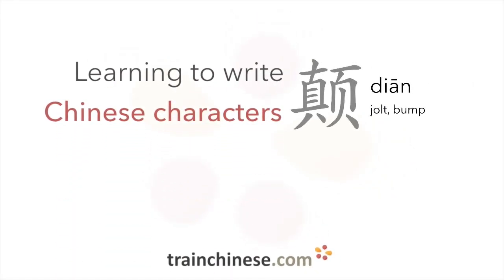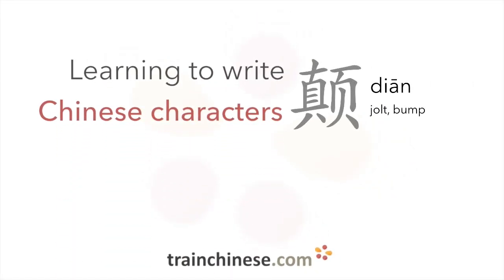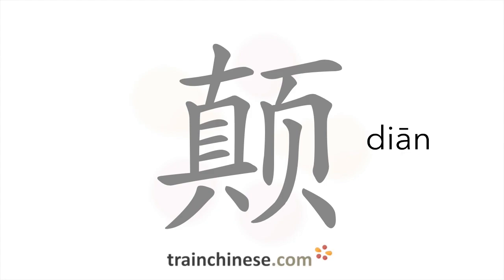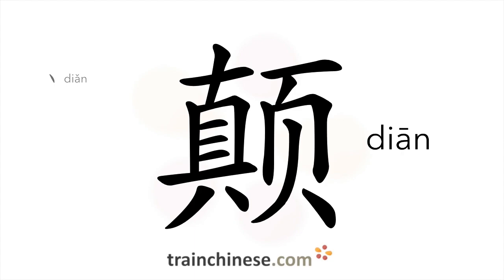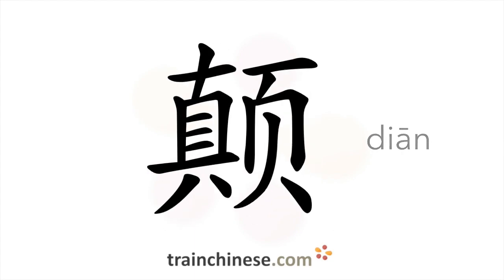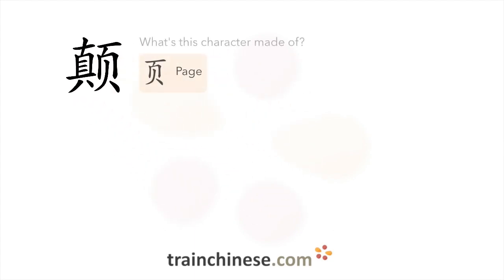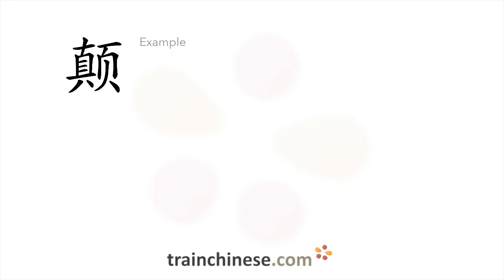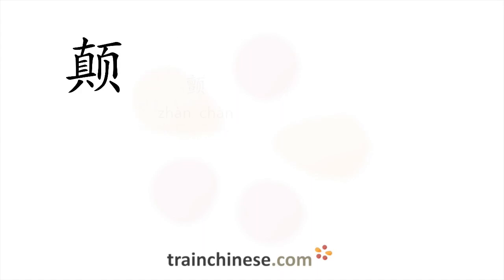How to write 颠 (diān) – jolt, bump – stroke order, radical, examples and spoken audio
Learn how to write 颠. 颠 (diān) is a Chinese character meaning "jolt, bump". or in our apps – just search "trainchinese" in the iOS or Android app stores. This character is not encountered frequently in Mandarin Chinese.It's from Revised HSK Level 6, the highest HSK level.